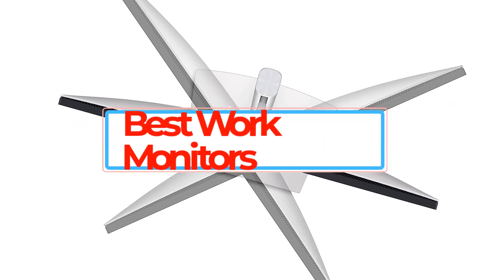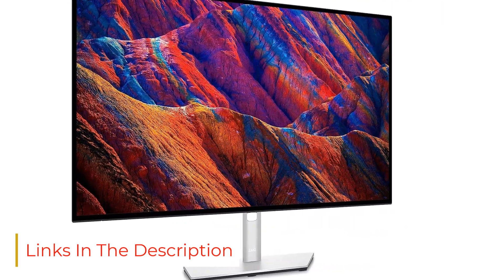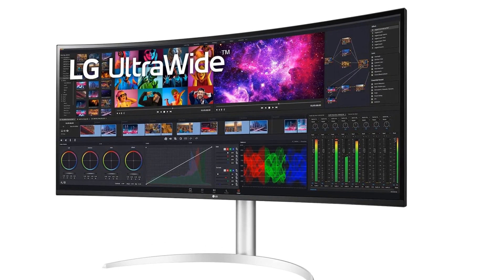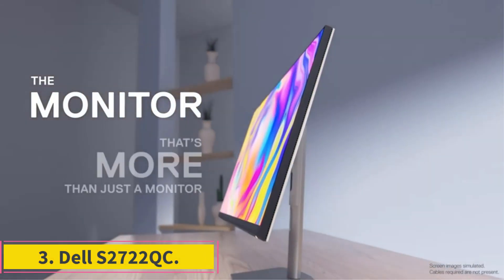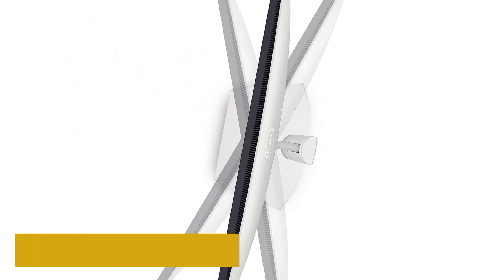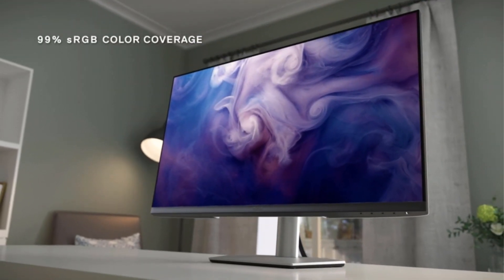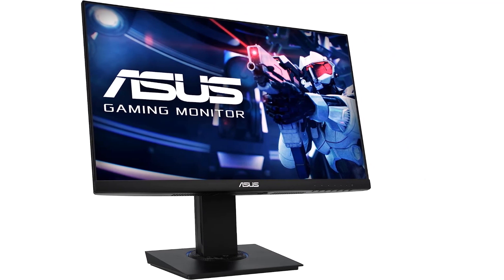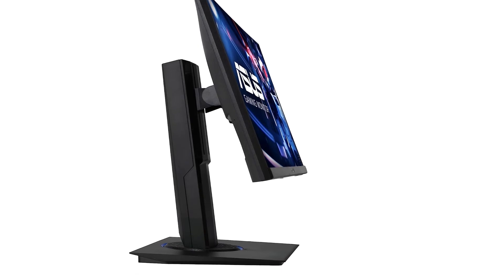✅best work monitors 2023//The BEST PRODUCTIVITY Monitor GUIDE 2023/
📌Product Link📌:

📌1. Dell U2723QE.

📌2.  LG 40WP95C-W.

📌3. Dell S2722QC.

📌4. Dell S2721QS.

📌5. ASUS VG246H.

      owners.